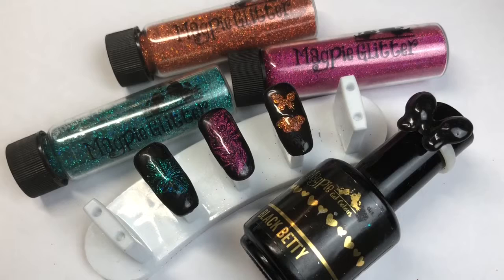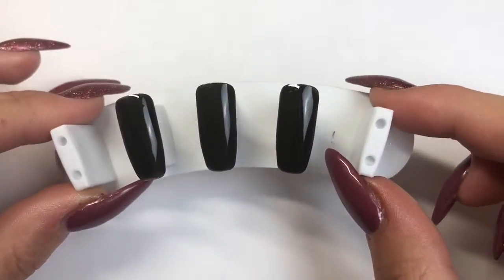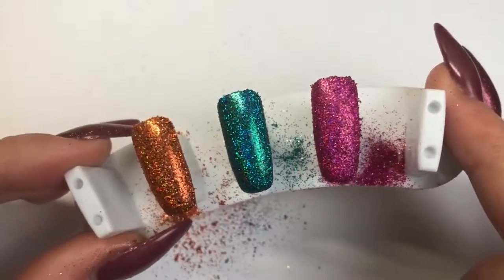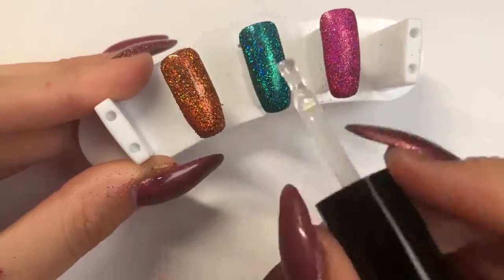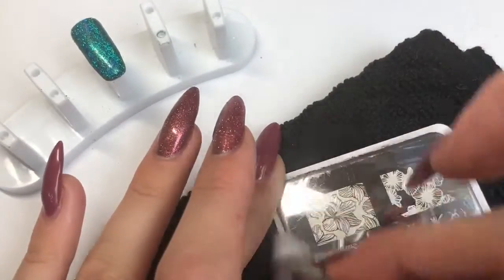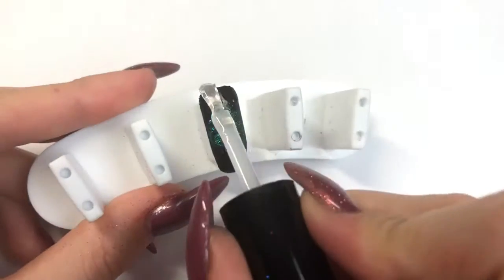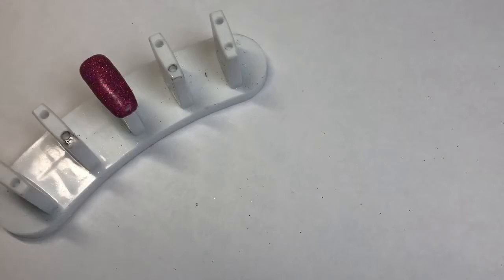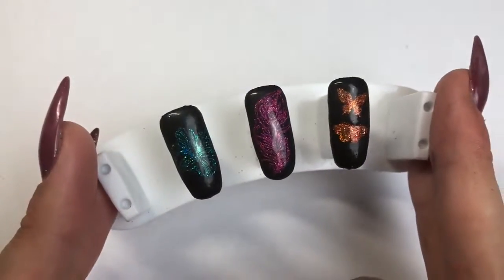EASY GLITTER GEL NAIL ART TUTORIAL